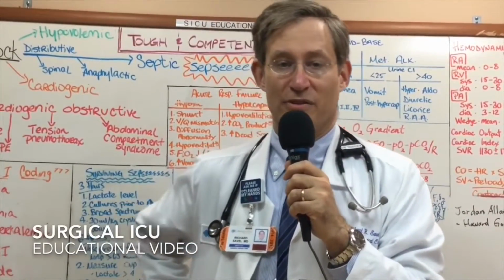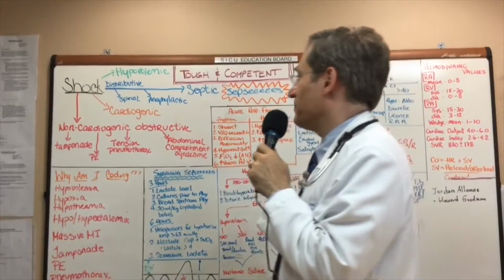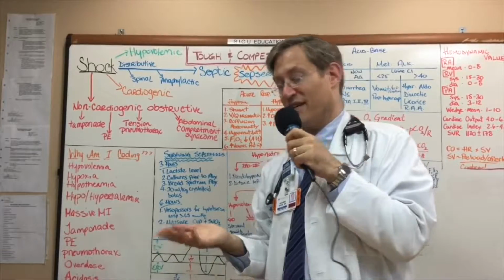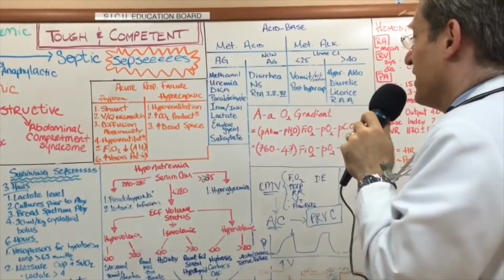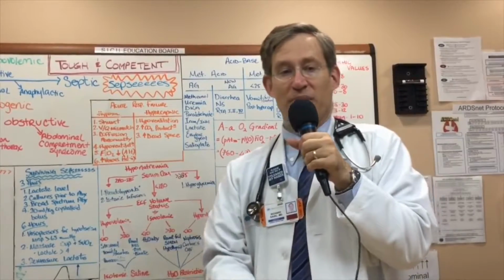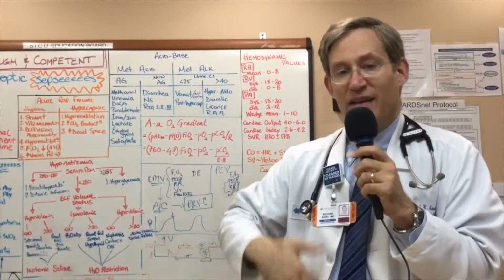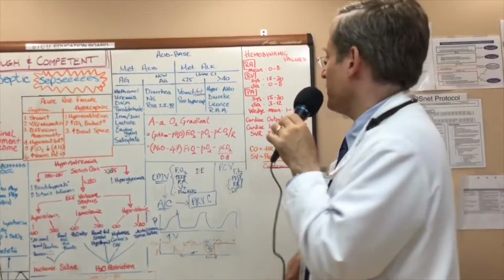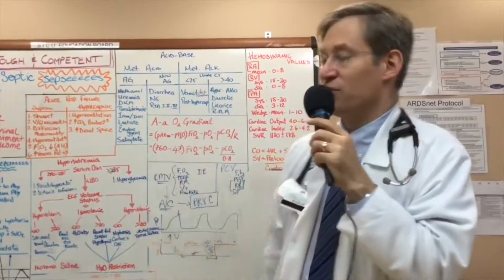Introduction to the Surgical ICU: Dr. Richard Savel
Dr. Richard Savel, Director of Adult Critical Care Services at Maimonides, provides an orientation to the Surgical ICU.